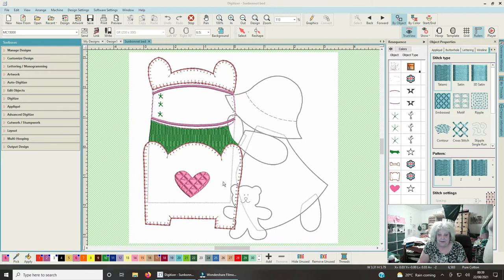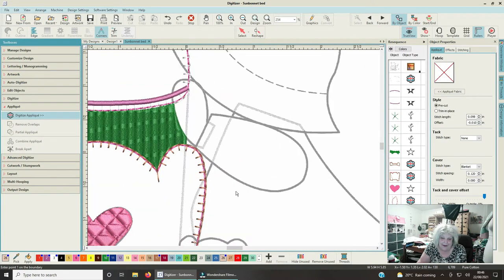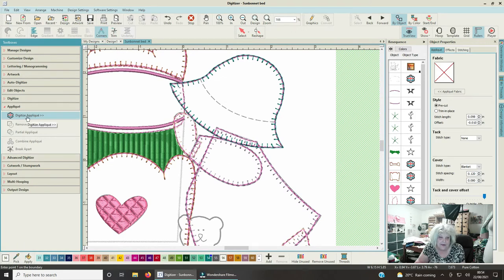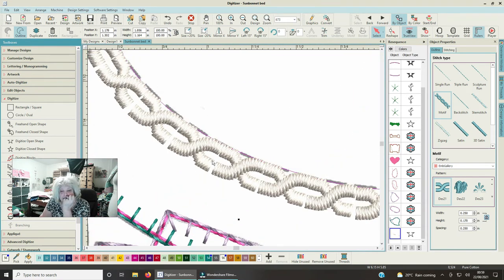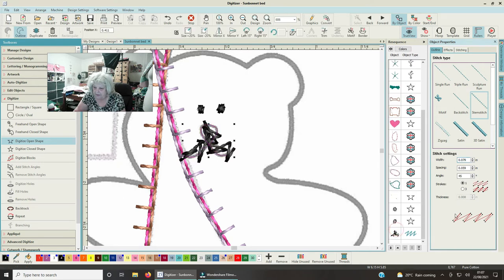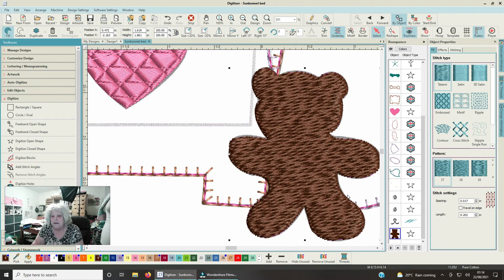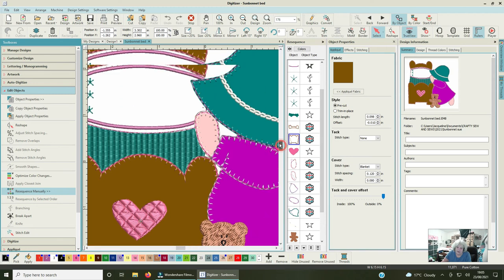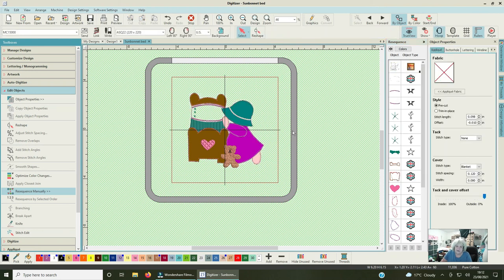Sue Bonnet Sue Bed time. 2nd part ...but don't sew it yet...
Digitizing in Hatch or MBX from a character pic using many techniques. I am showing you loads of stuff, slowly. Not rushing, So use a bit of patience before you go all in.